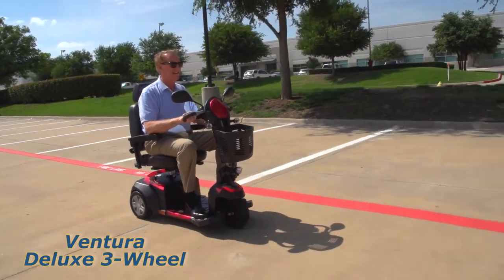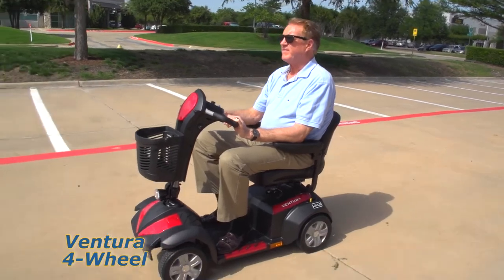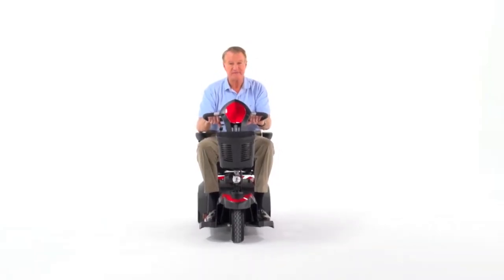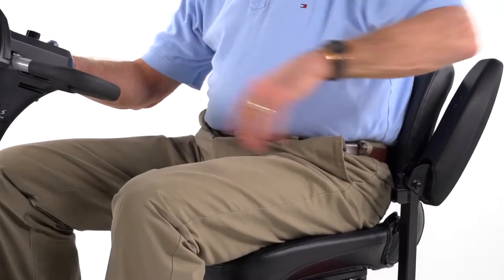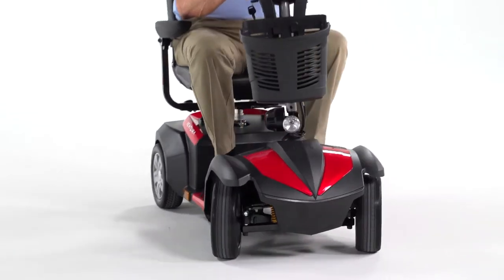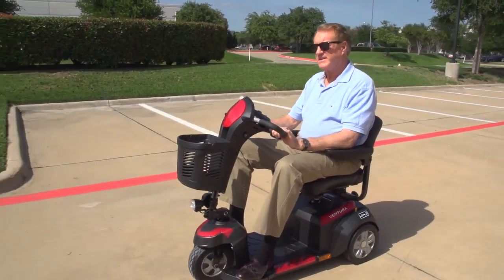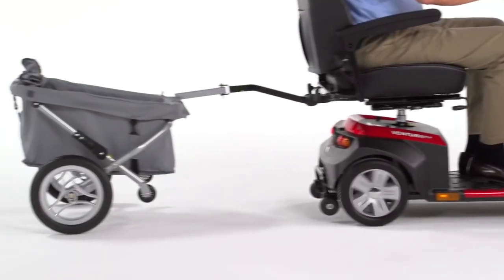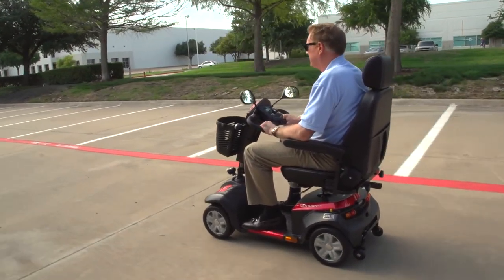Drive Medical VENTURA Electric Power Scooter from TopMobility.com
Top Mobility FREE Accessory Package with your Drive Ventura scooter purchase. mode details:

•Includes interchangeable color panels in Red and Blue.
•Armrests are padded and adjustable.
•Floorboard with 23” of foot space.
•Ergonomic throttle control.
•Height-adjustable swivel seat with fold-down backrest.
•Flat-free, non-marking tires.
•Seat position can be adjusted forward or backward.
•Rear suspension.
•Programmable controller.
•Large, plastic carry basket.
•Easy-to-adjust tiller.
•Anti-tip wheels.
•Headlight.
•Delta tiller.
•Easy freewheel operation.